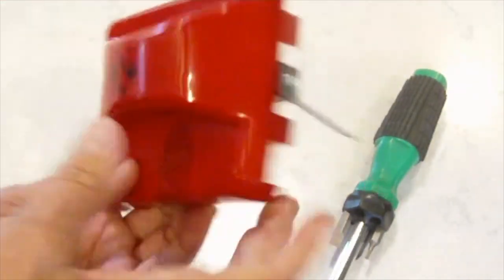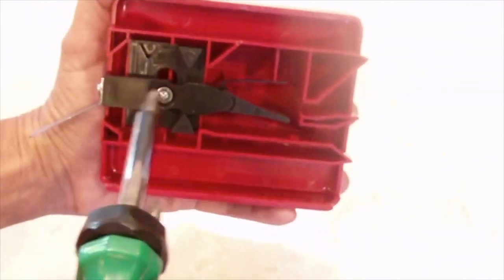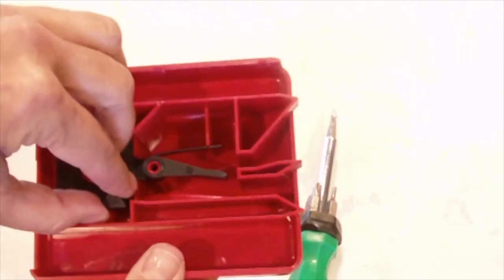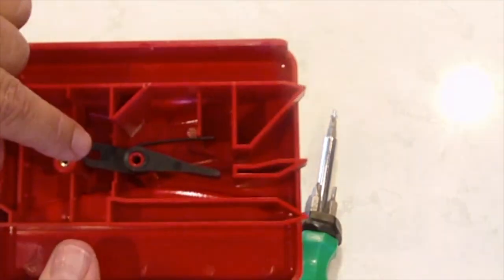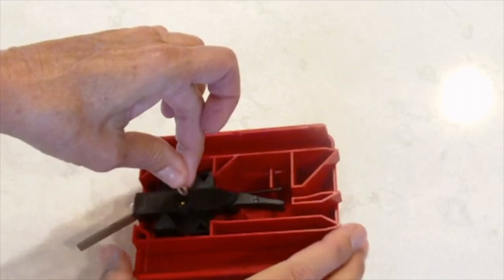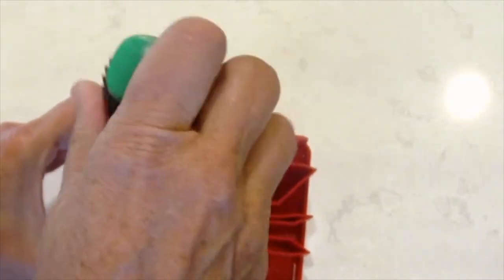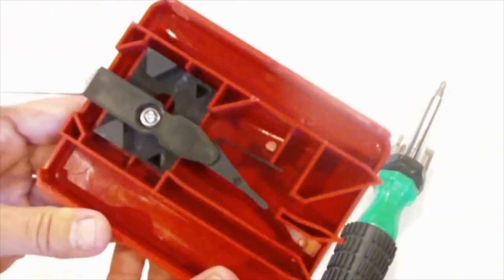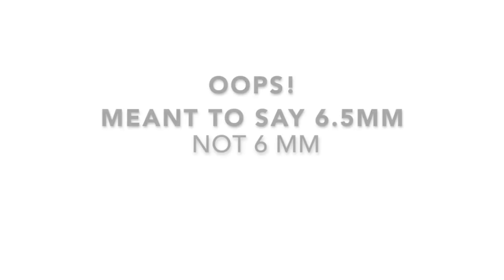LK-150 Needle Beetle Changing out the cam -Switch between 6.5mm to 9mm use.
This video shows how you flip the cam over on the underside of the Needle Beetle.  This way you can use it on a different machine.  Switch between using for 6.5mm machines such as LK-150, LK-140, GK-370 to a 9mm LK-100 machine.